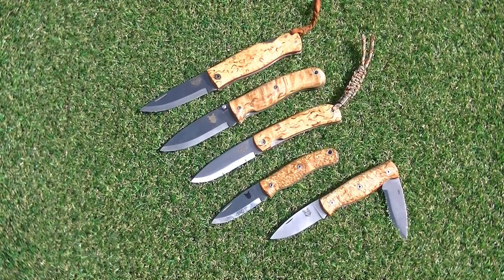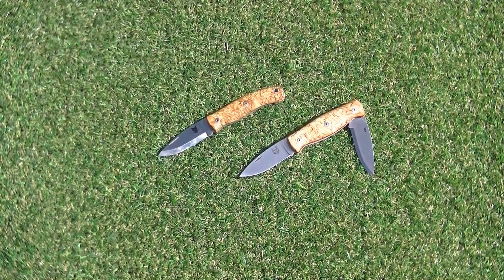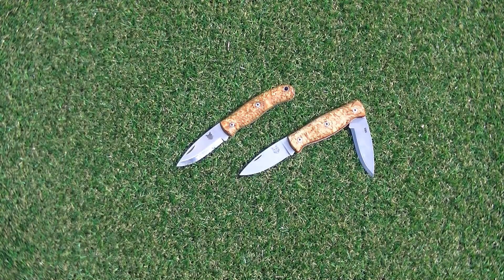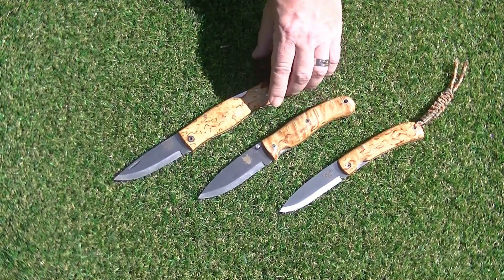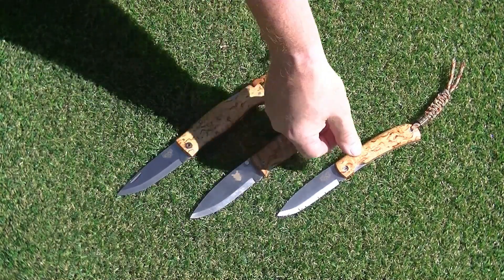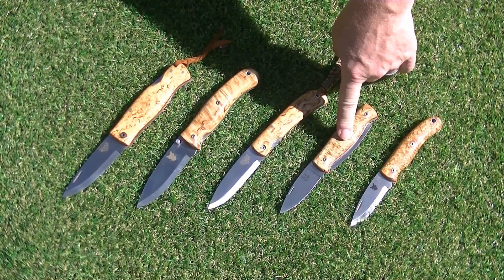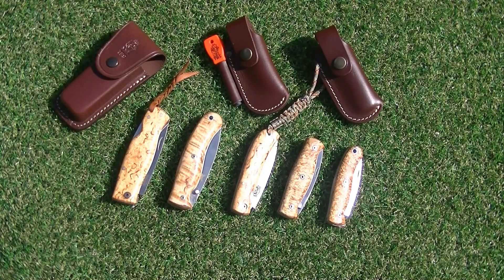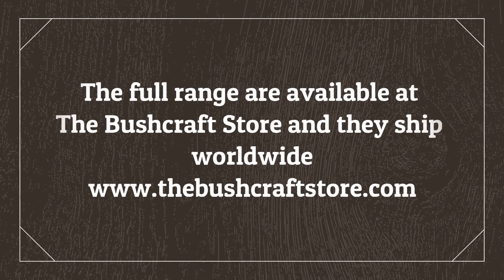The TBS Folding Knife Range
We now have 5 folding knives in our range and I am sure there is something for everyone.
Featured in this video is just the 5 models but there are more choices within the 5 models, they are available in:

    - TBS Boar Folding Liner Lock - N695 Steel in a Scandi Grind - Curly Birch, Turkish Walnut, Micarta and Olive Wood

    - TBS Ahma Puukko - N690co Steel in a Scandi Grind - Curly Birch  and Turkish Walnut

    - TBS Folding Folding Liner Lock - N690co Steel in a Scandi or a Flat Grind - Curly Birch and Turkish Walnut

     - TBS Boar Folding EDC Pocket Knife - N695 Steel in a Scandi Grind - Curly Birch, Turkish Walnut, Canvas Micarta and Stag Antler

     - TBS Wildcat "Canoe" Style EDC Pocket Knife - ACX380 Steel with One Scandi Ground Blade and One Flat Grind Blade - Curly Birch and Turkish Walnut.

All available in Store and, at the time of video launch (Sept 2019) the Wildcat and the Fox will be with us this month.